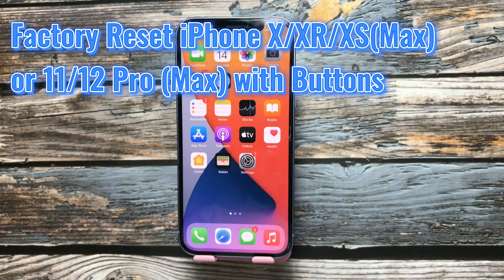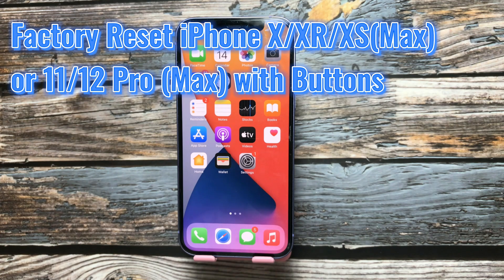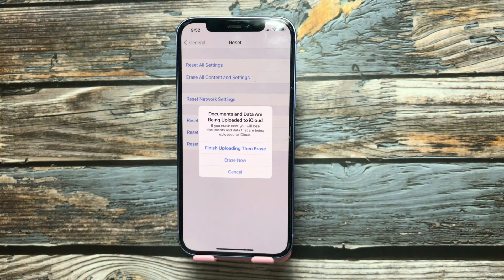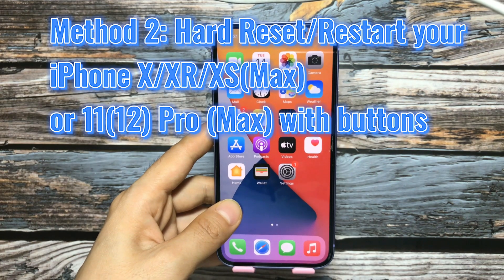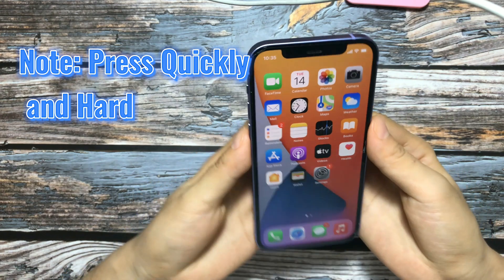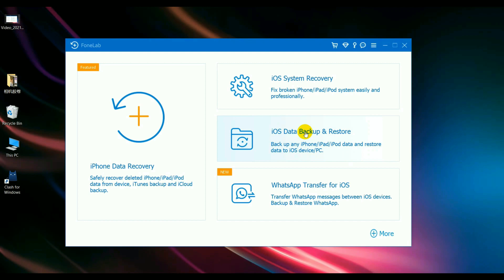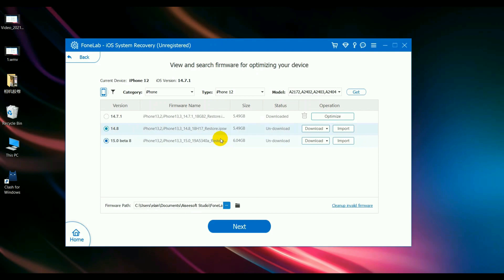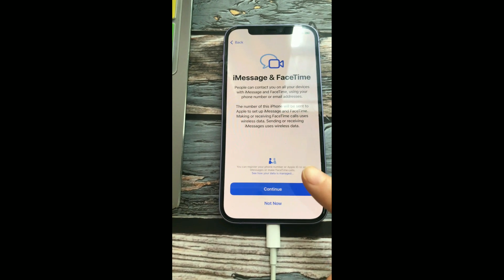How to Factory Reset iPhone with Buttons, iPhone 13/12/11 (mini)/Pro (Max) or XS(Max)/XR/X all model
How to Factory Reset iPhone  with Buttons, iPhone 13/12/11 (mini)/Pro (Max) or XS(Max)/XR/X
Check the video about how to reset your iPhone 13/12/11/10 with buttons. If the button reset won't work, download SD iOS System Recovery, iPhone 13/13 mini/13 Pro(Max) supported.

Maybe your iPhone X/XR/XS(Max) or 13/12/11 (mini) Pro (Max) or Mini is frozen or stuck with the software crashed or other scenarios, you want to hard reset your device to factory default settings get the problems fixed or get your iPhone enabled. Let’s explain how you can factory reset your iPhone X/XR/XS(Max) or 11/12/13 (mini) Pro (Max) with buttons.
Chapters:
0:00 Intro & Preview
1:02 Method 1: Factory Reset iPhone 13/12/11 (mini)/Pro (Max) or XS(Max)/XR/X with Buttons on Devices.
2:26 Method 2: Hard Reset iPhone 13/12/11 (mini)/Pro (Max) or XS(Max)/XR/X with Buttons.
3:07 Method 3: Factory Reset iPhone 13/12/11 (mini)/Pro (Max) or XS(Max)/XR/X with SD iOS System Recovery.
5:12 Set up your iPhone 13/12/11 (mini)/Pro (Max) or XS(Max)/XR/X again.